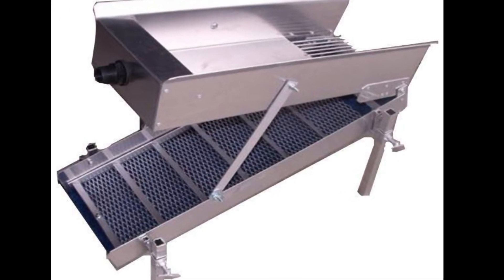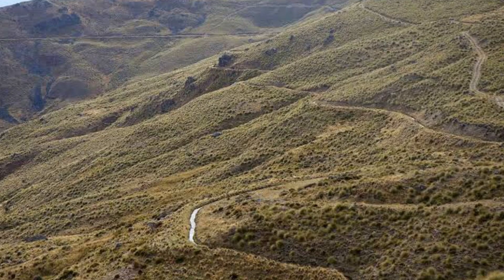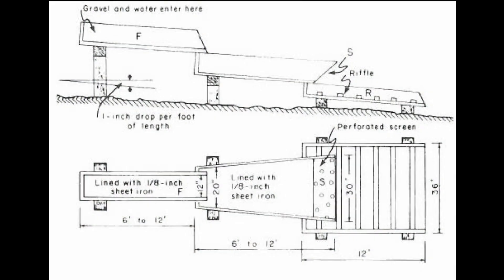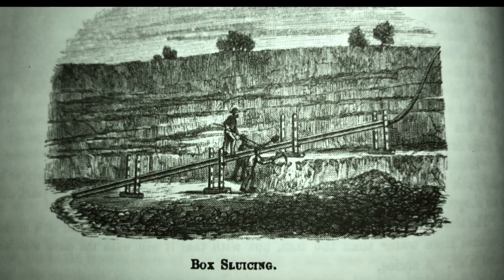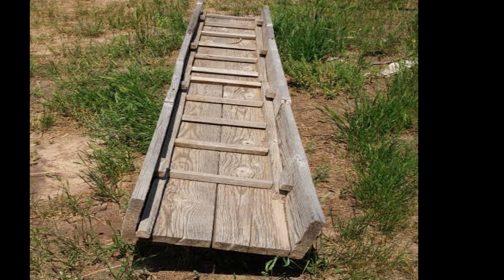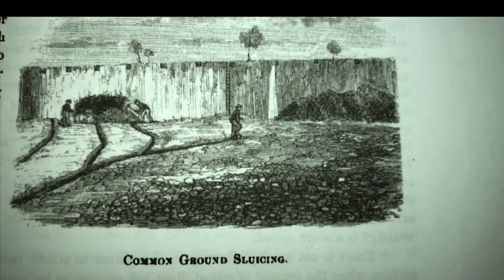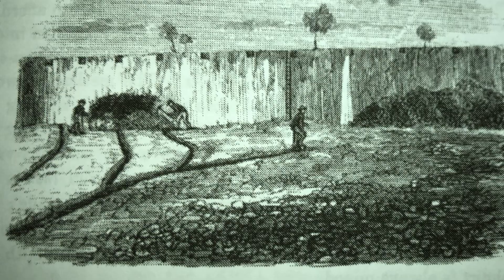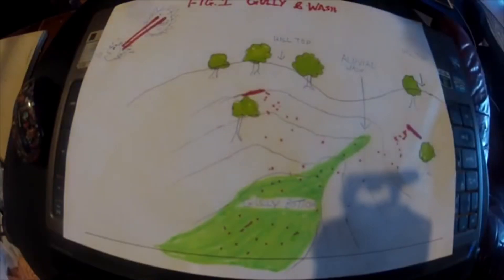What is a sluice? You may be surprised!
Many have been prospecting with a sluice for decades. But did you know he definition of a sluice was a lot different in the 1800s. Watch to find out how the term was differently users

Ful-0 Gold